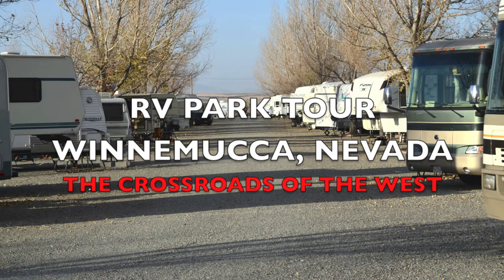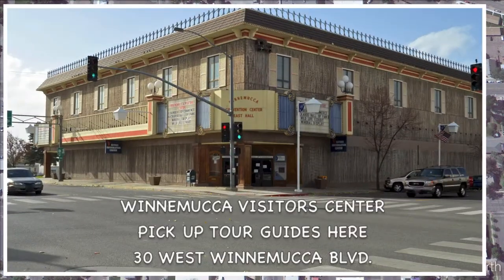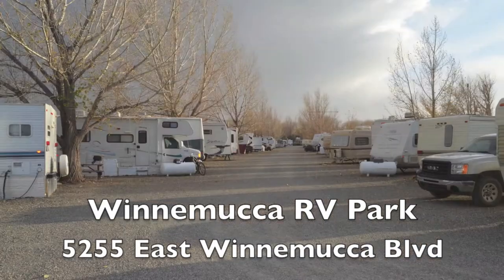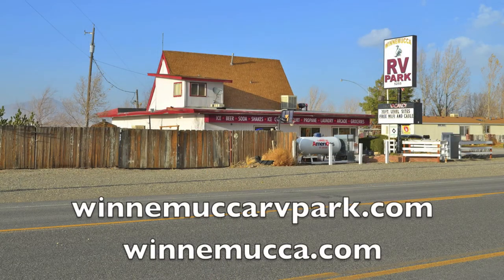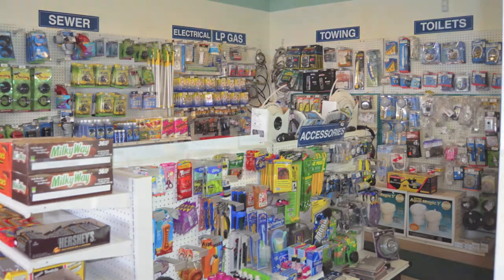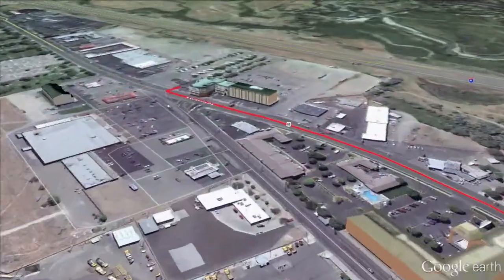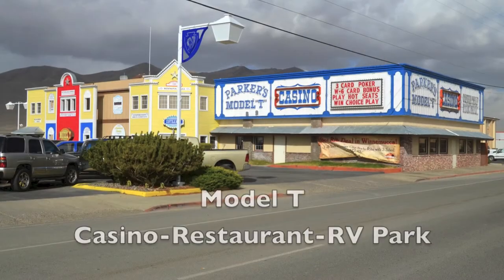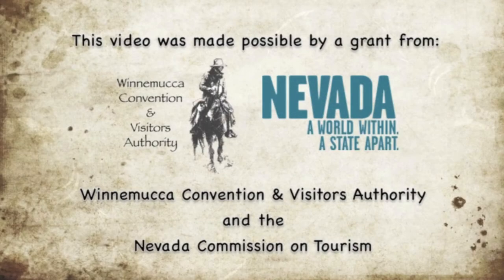Winnemucca, NV - RV Park Tour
Join us as we set out to explore Winnemucca, Nevada's RV parks and campgrounds.  They are a perfect retreat from all of the excitement Winnemucca has to offer; including, four recreational area's within 10 miles, museums, golfing and hundreds of miles of off road adventures, not to mention 24 hour gaming and entertainment.  to explore all the adventures that Winnemucca has to offer.